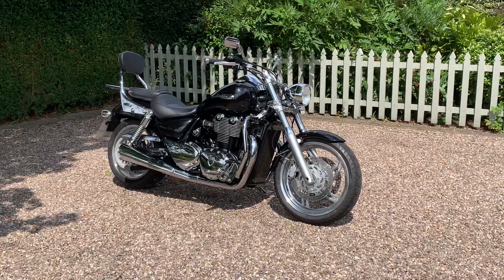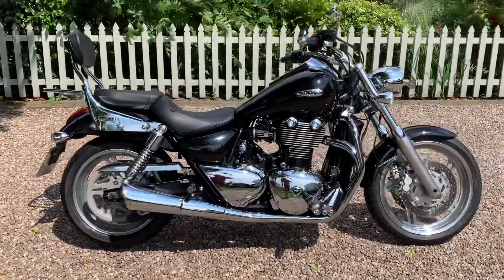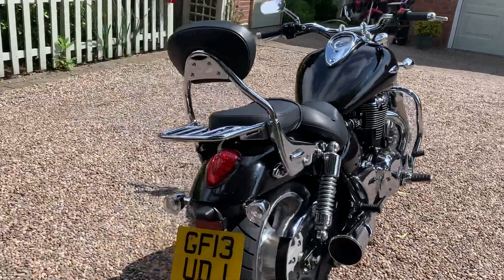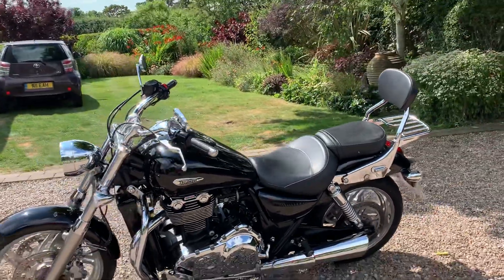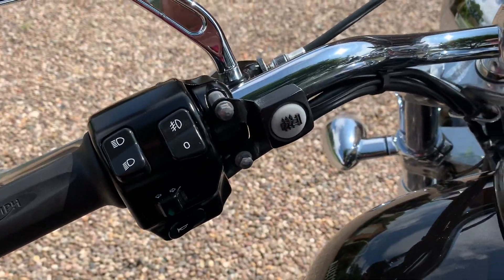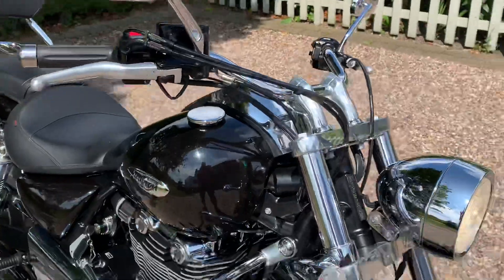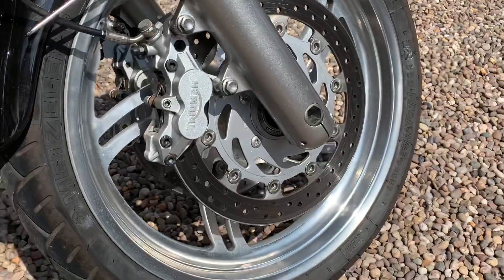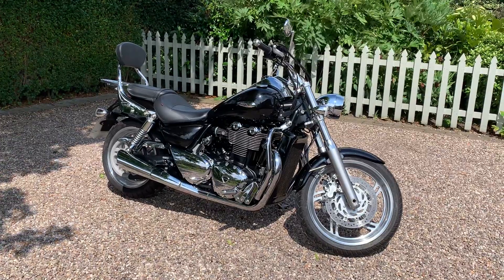Triumph Thunderbird 1600